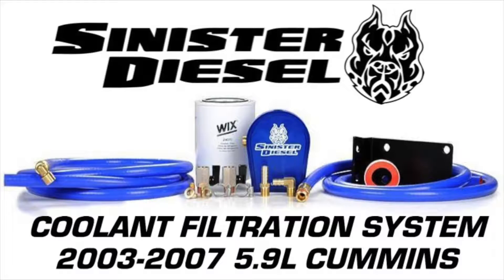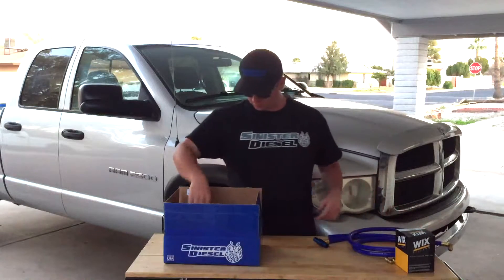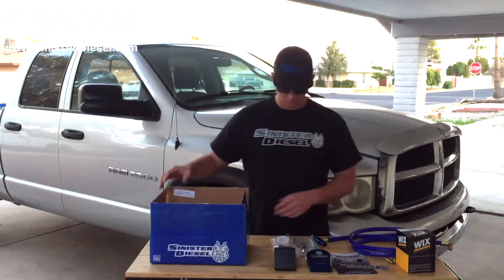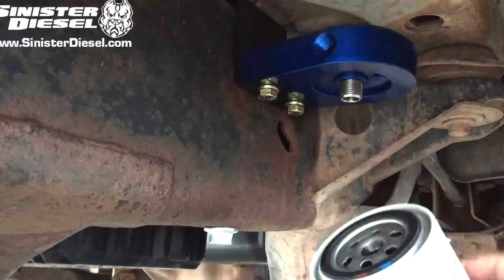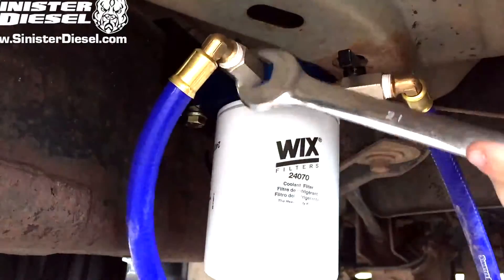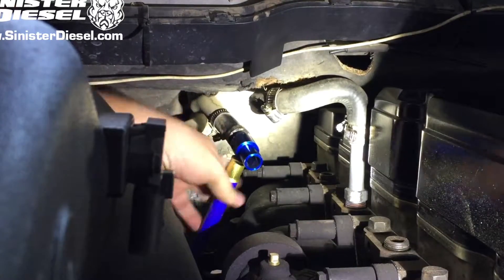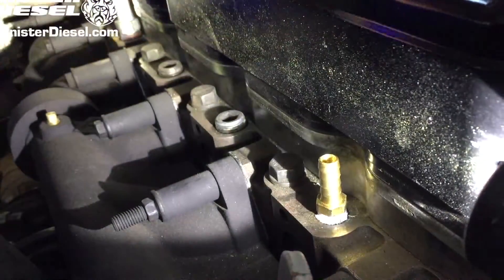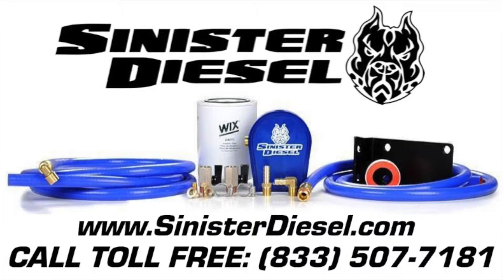Sinister Diesel Coolant Filtration System Installation for 2003-2007 5.9L Cummins Trucks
Extend the life of your 5.9L Cummins with Sinister Diesel’s Coolant Filter Kit for 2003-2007 Dodge 2500 and 3500 trucks.

Tiny contaminates like metal shavings, rust and mineral deposits are left over from the manufacturing process in Cummins engines.  These particles can damage your water pump bearings, EGR cooler and oil cooler. Sinister’s Coolant Filter Kit removes those fragments from you engine’s vital components.

Manufactured in California, this coolant bypass kit is machined from 6061 billet aluminum. The filter boss includes 2 threaded inlet ports and 1 outlet port. All hardware is included along with a lifetime warranty.